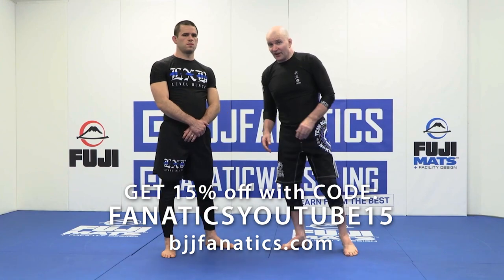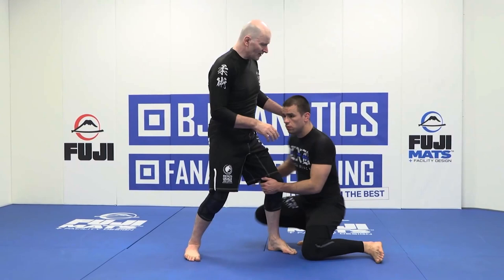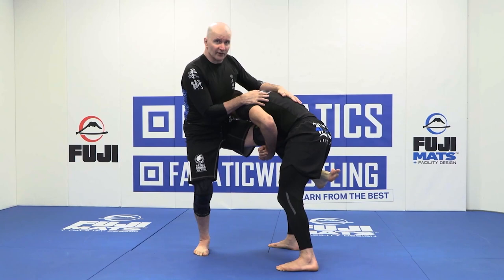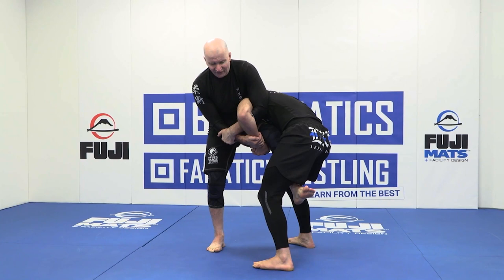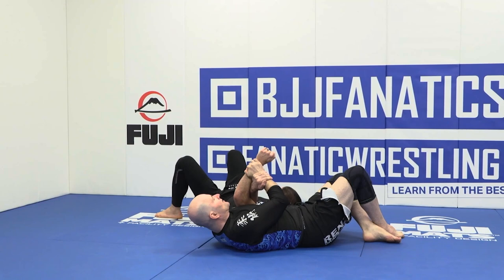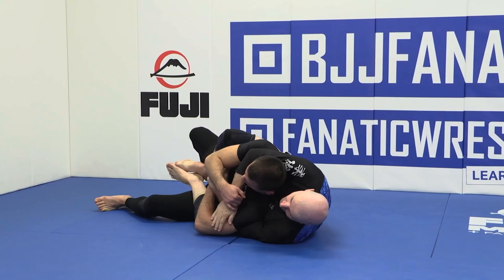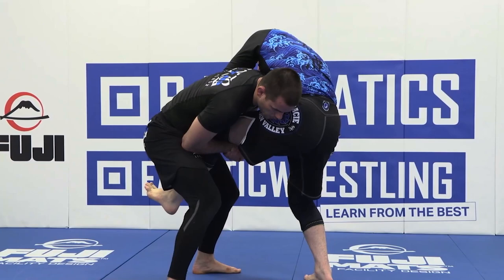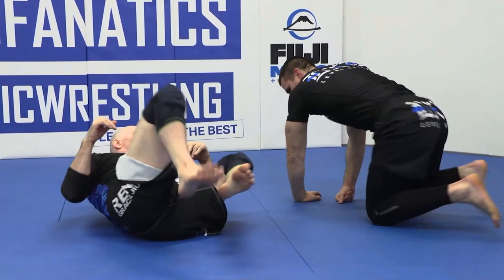Kimura Part III by John Danaher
KIMURA PART THREE

John Danaher is widely regarded as the best grappling and combat coach on the planet.  This is an excerpt from POSITIONAL DOMINANCE AND SCRIMMAGE WRESTLING available from BJJFanatics.com.